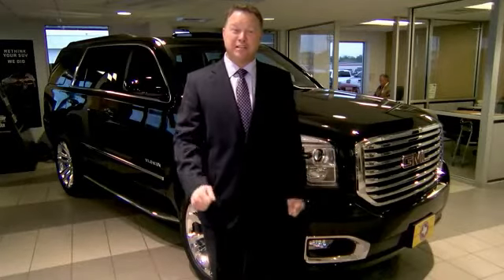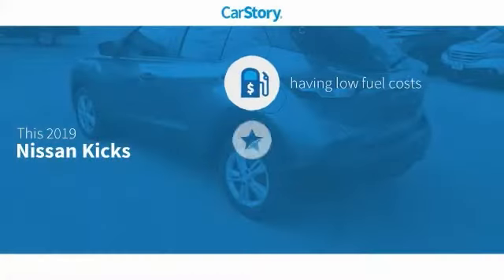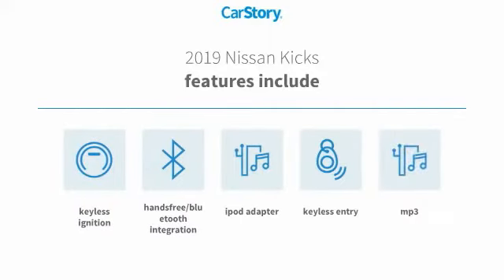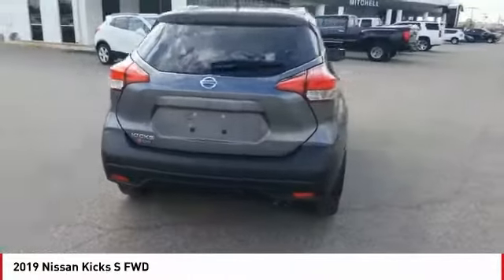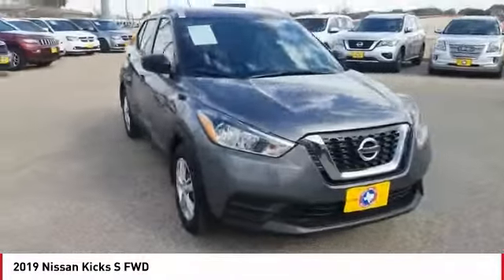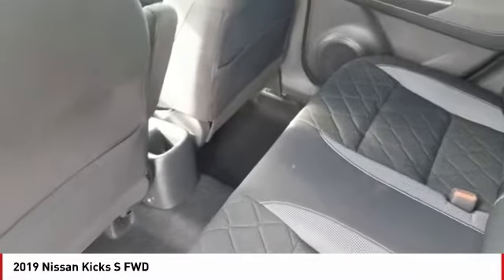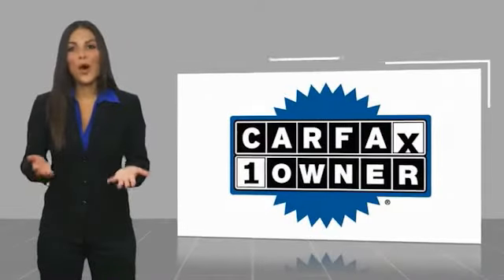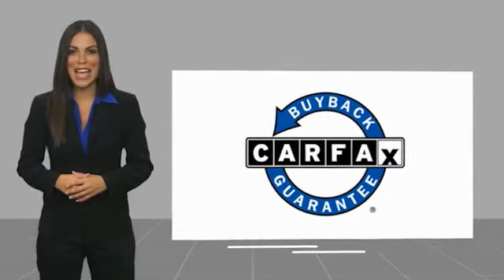2019 Nissan Kicks San Angelo TX U7714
2019 Nissan Kicks S FWD

S trim. CARFAX 1-Owner, GREAT MILES 4,877! FUEL EFFICIENT 36 MPG Hwy/31 MPG City! Bluetooth, Keyless Start, Back-Up Camera, iPod/MP3 Input. CLICK NOW! KEY FEATURES INCLUDE Back-Up Camera, iPod/MP3 Input, Bluetooth, Keyless Start. MP3 Player, Keyless Entry, Remote Trunk Release, Child Safety Locks, Steering Wheel Controls. EXPERTS RAVE Edmunds.com's review says To start, the Kicks is priced significantly less than other small crossovers, and even a fully loaded Kicks costs less than midtier rivals. It's also quite fuel-efficient, so both the outright purchase price and running costs will be low.. Great Gas Mileage: 36 MPG Hwy. WHY BUY FROM US Our experienced and professional staff here at Mitchell Buick-GMC in San Angelo, Texas, your Midland GMC and Buick, serving Ballinger and Odessa, is here to help you choose the perfect vehicle. Give us a call, send us an e-mail, or just come by and see us from any of the neighboring cities of Midland, Ballinger, Odessa, or any city in Central Texas. Pricing analysis performed on 12/12/2019. Fuel economy calculations based on original manufacturer data for trim engine configuration. Please confirm the accuracy of the included equipment by calling us prior to purchase.